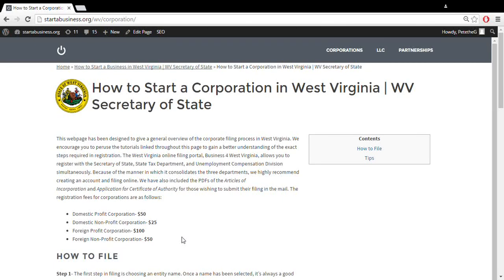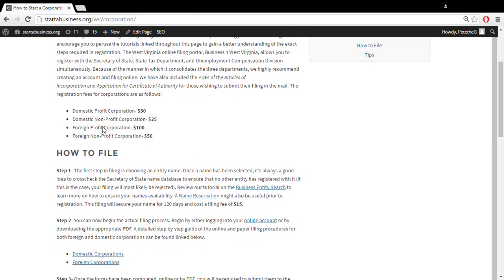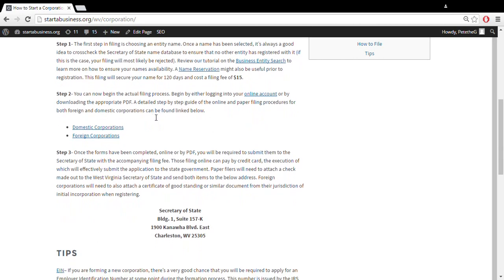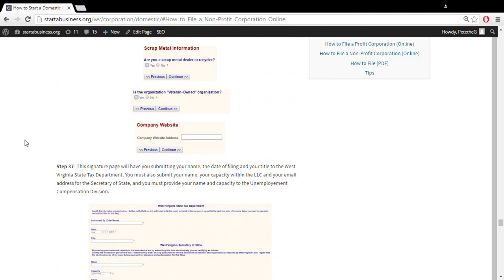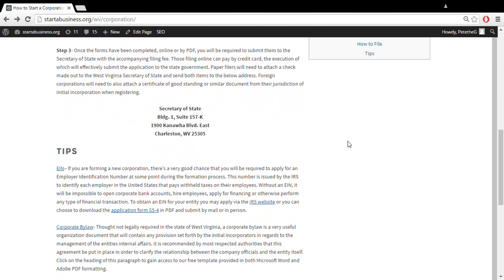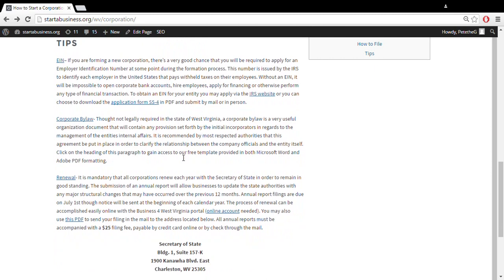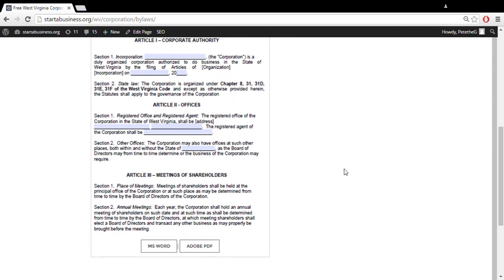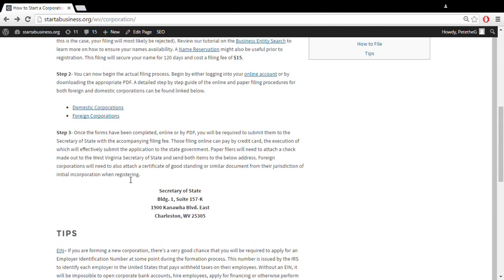How to Start a Corporation in West Virginia | WV Secretary of State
Learn how to get your corporation registered in West Virginia